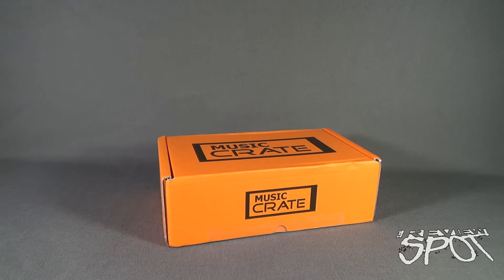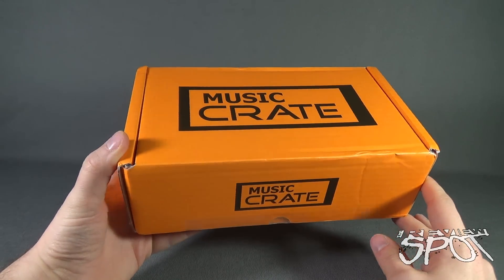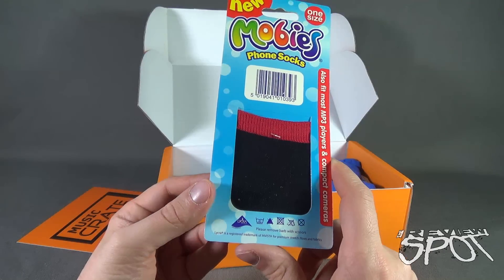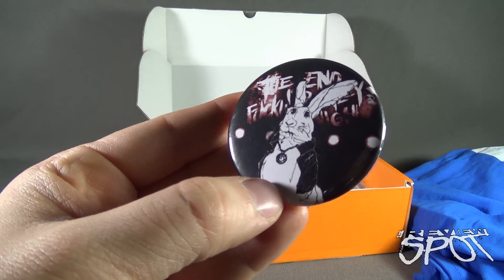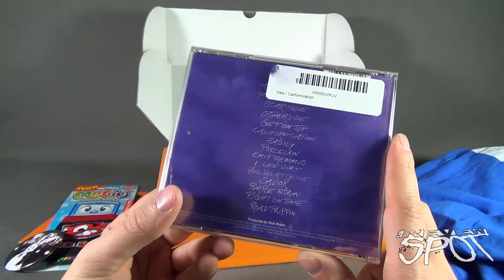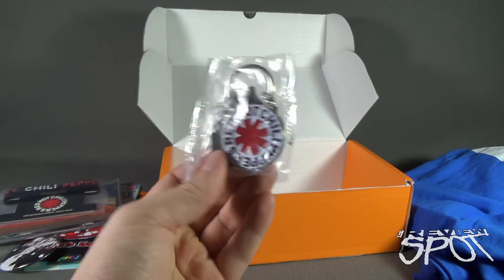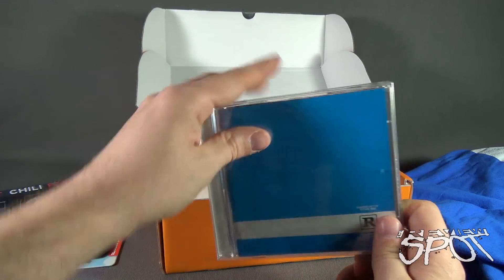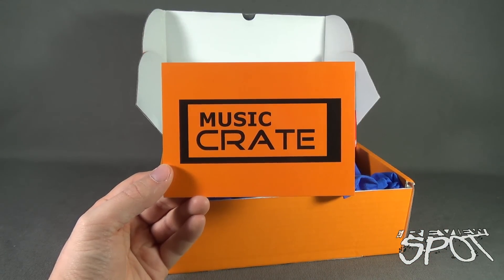Subscription Spot - Music Crate April 2016 Subscription Box UNBOXING!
On today's Spot, we'll be having a look at the Music Crate April 2016 Subscription Box

6975 Meadowvale Town Centre Circle
Suite #196
Mississauga, Ontario
Canada
L5N 2V7

and